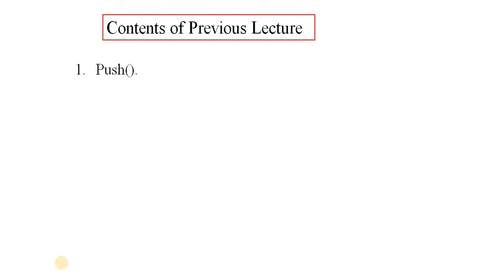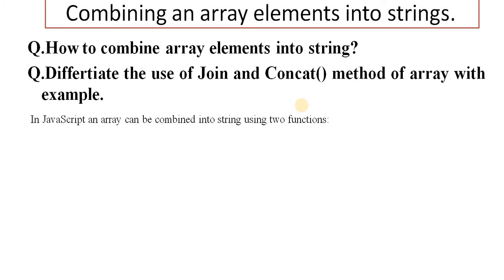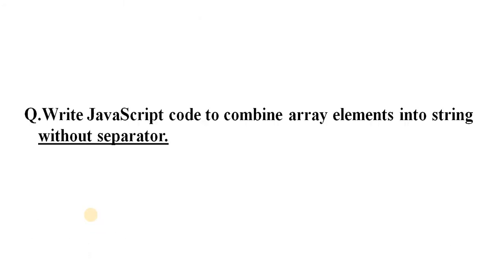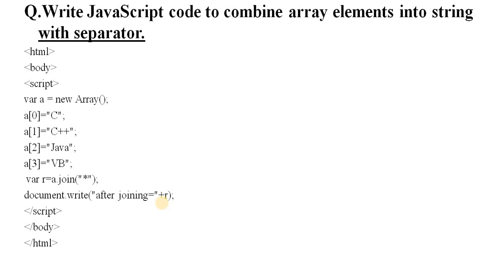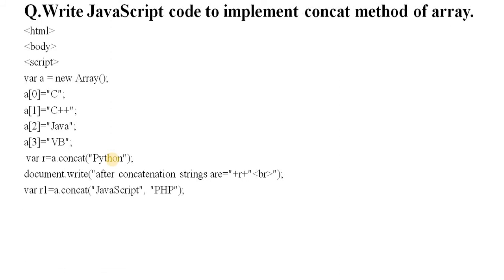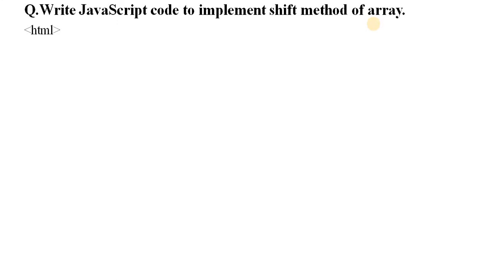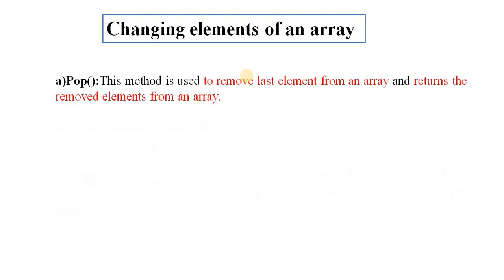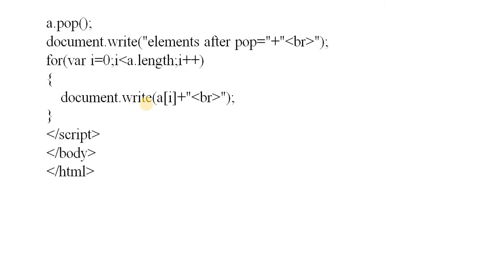Array,Function,String 3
Combining an array elements into strings
1.Join().
2.Concat().
Changing elements of an array
1.Shift().
2.Pop().